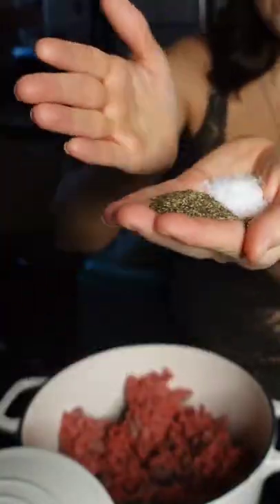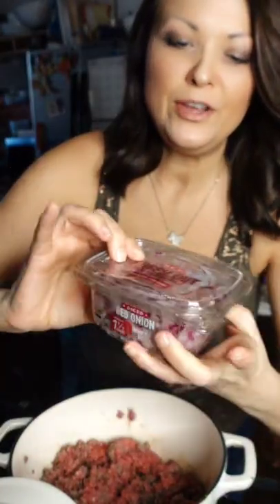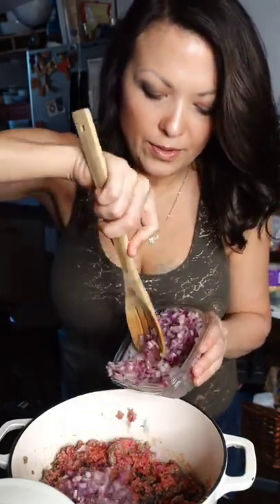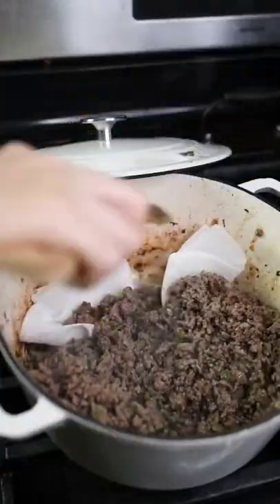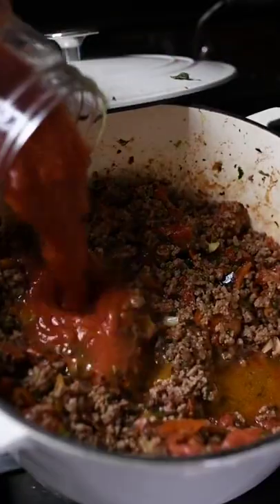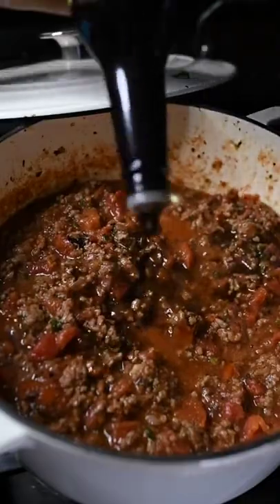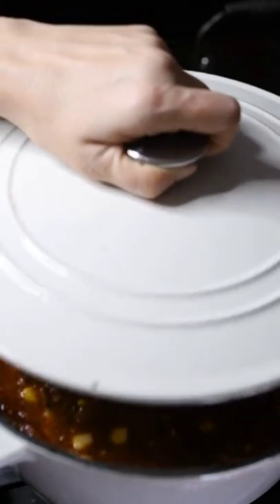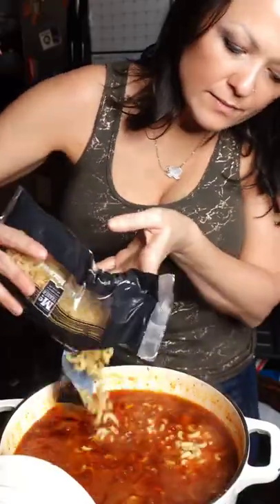SOUTHERN GOULASH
Do you add beans or cheese to your goulash?? @kellycookstexas